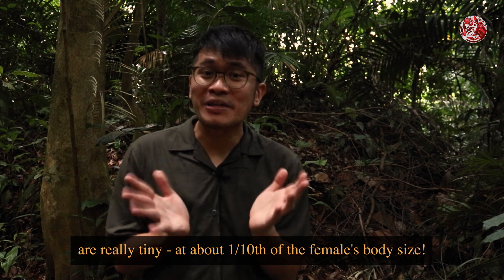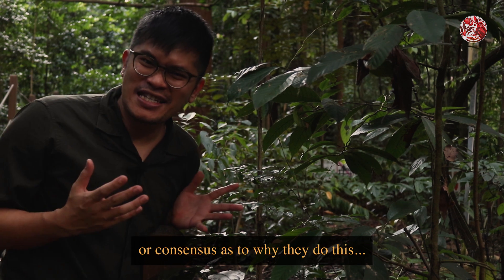You're Too Small Down There... It Bugs Me | Arthropods at BTNR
At least 75% of all animals on Earth are arthropods, but how many of them have you actually seen before? In this episode, I ventured around one of Singapore's most biodiverse nature spaces (BTNR) to spot some of these bugs! Some are really tiny, and some don't even look like bugs!

Blog post with photos of several other bagworm species

Termites vs Ants (Termites using vibrations to 'hear' for their enemies)

Written, Filmed and Edited by:
Fang Shawn